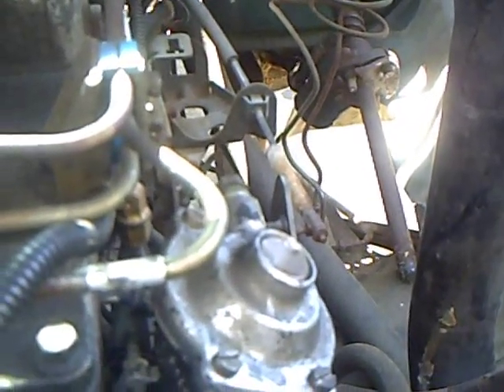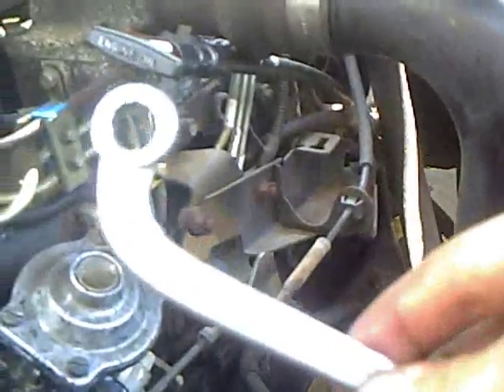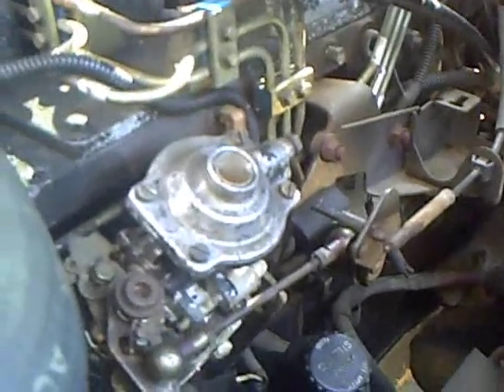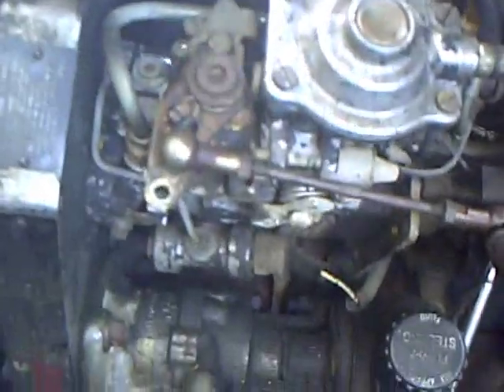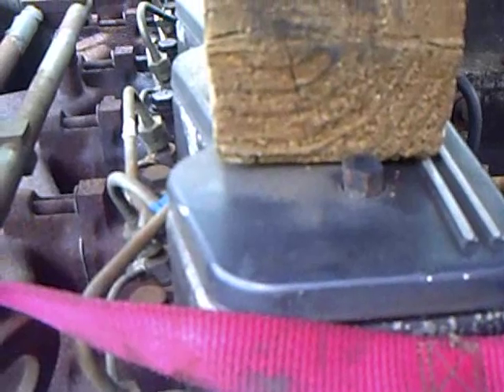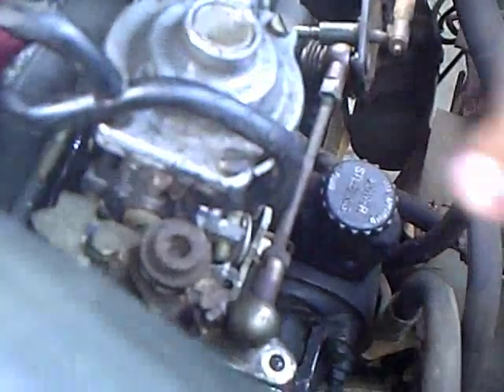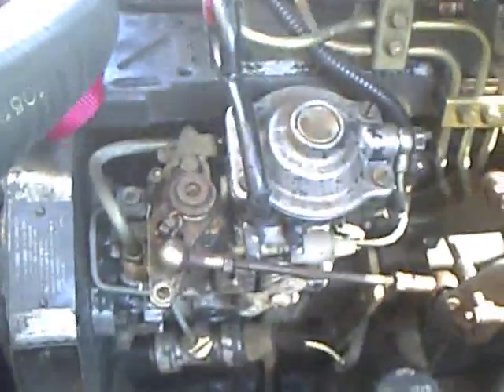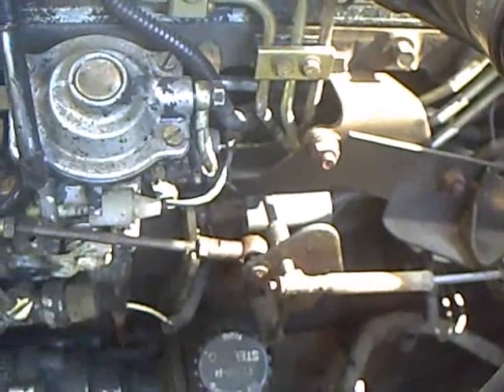How to: Advance timing 1/8" on your 89-93 Dodge cummins VE pump!! more power and +2mpg! best mod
Video showing how to advance timing "1/8" on yiur 89-93 Dodge cummins VE pump.

Also works on 4bt cummins engines with VE pump! one of the best mods out there. Increases mid-top end power on your cummins.. in some cases your spool up time will suffer but that depends on pump tuning. do all 3 mods in my videos and your truck will get up way faster and you'll have a smile from ear to ear.

Crossy's son